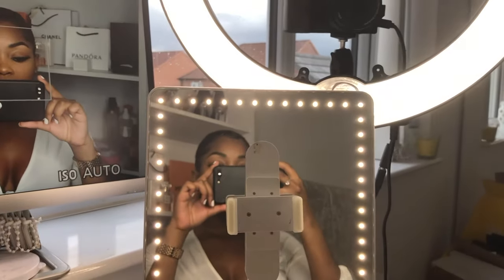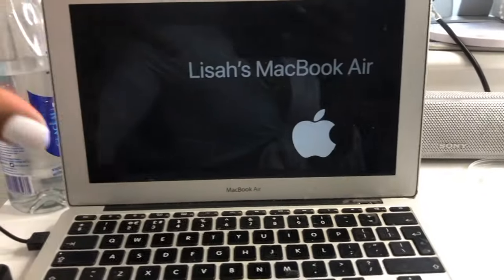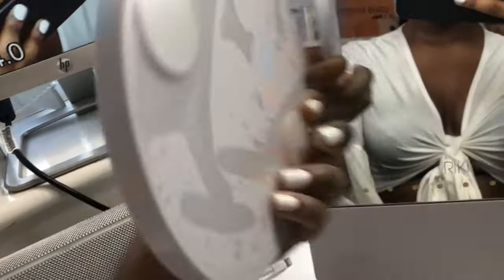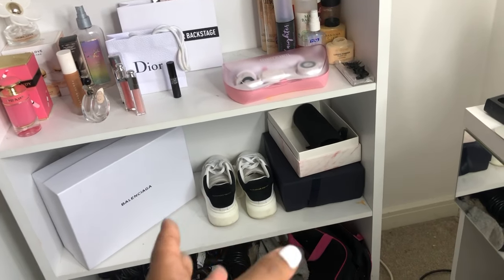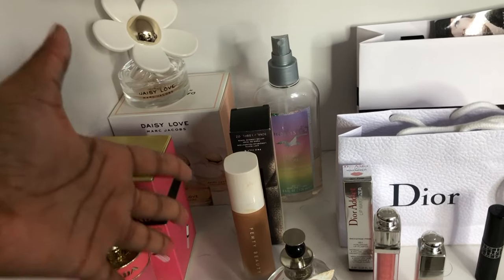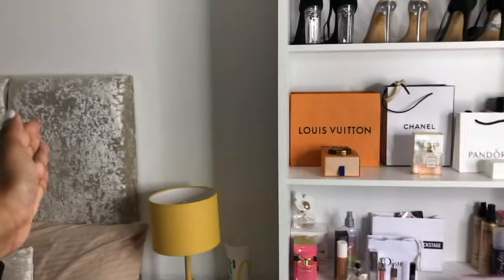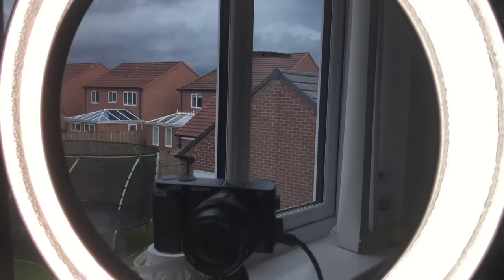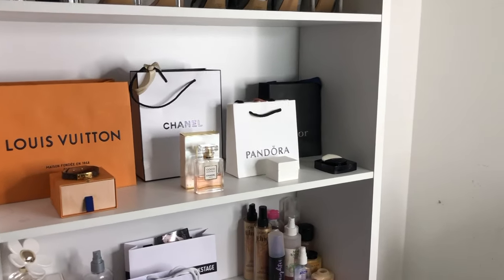YOUTUBE SETUP! HOW I FILM MY VIDEOS, LIGHTING, BACKGROUND, CAMERA | LISAAHMAPSIE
will update the description box when I find the links where you can get the stuff